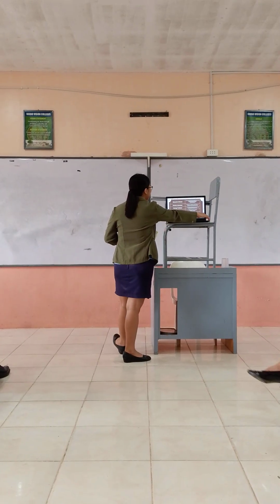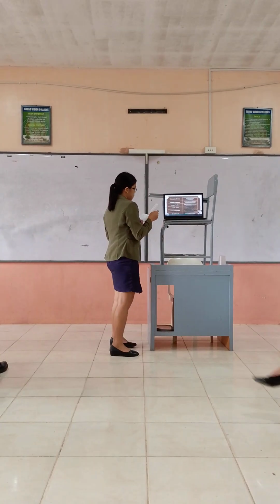Reporter: Balen Christine